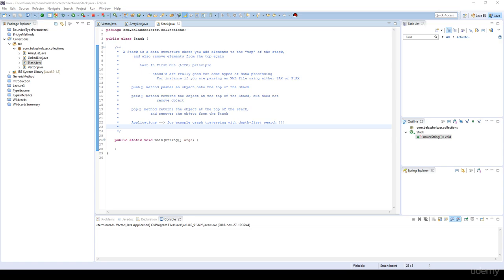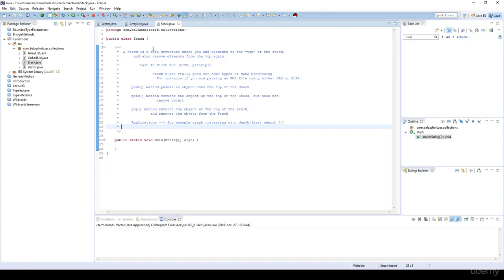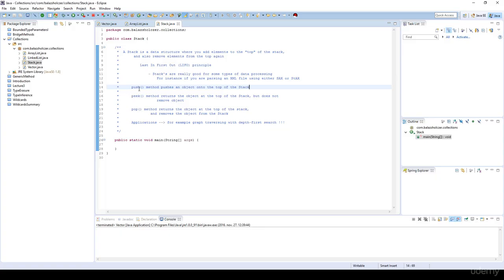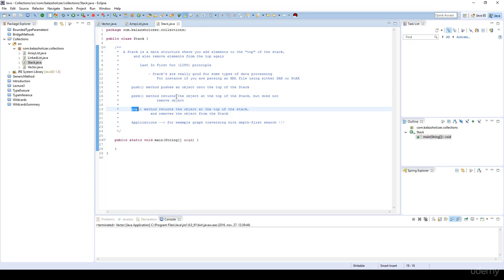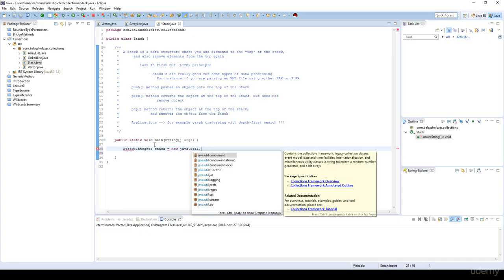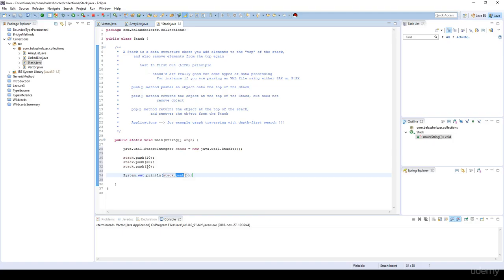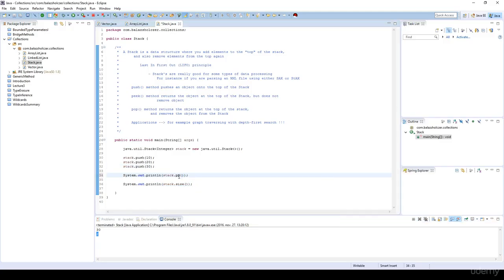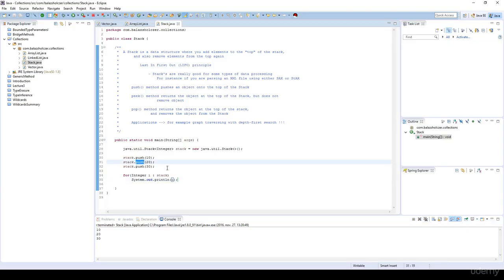Java built in java_util_Stack